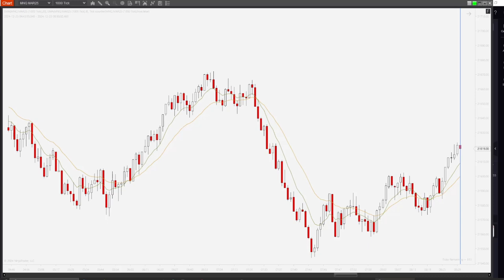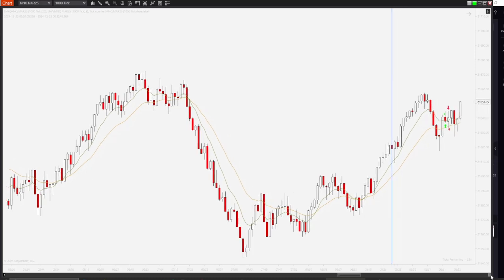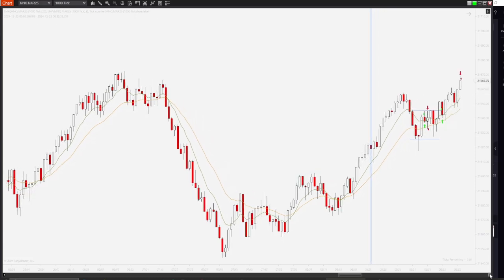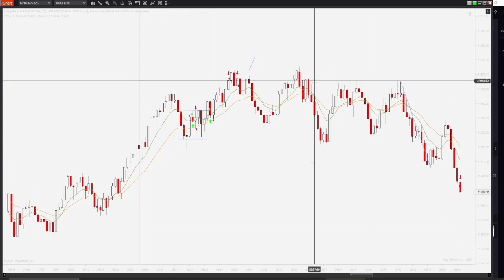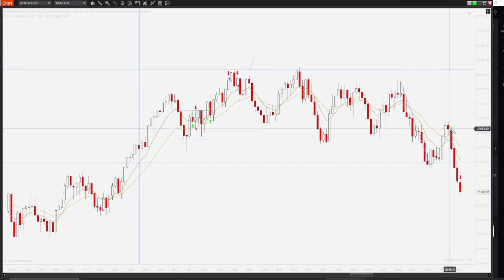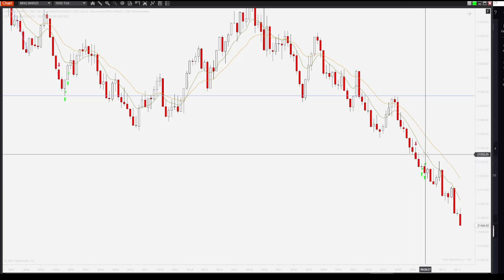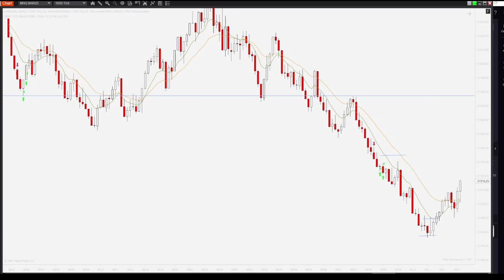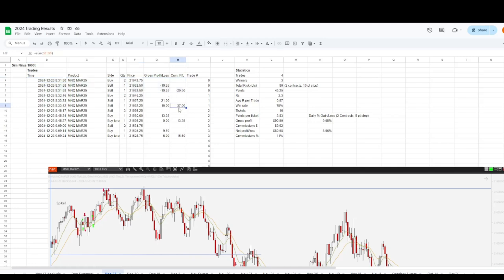Trade Recap Dec 23, 2024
Micro NQ Futures Intraday trading